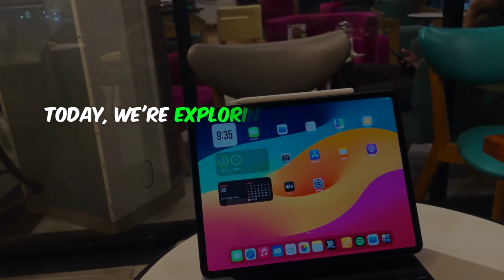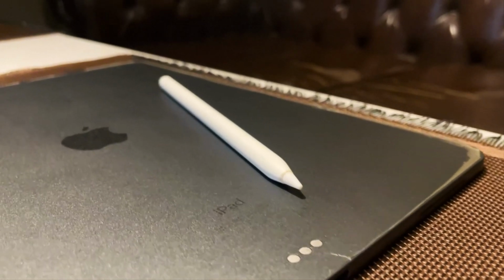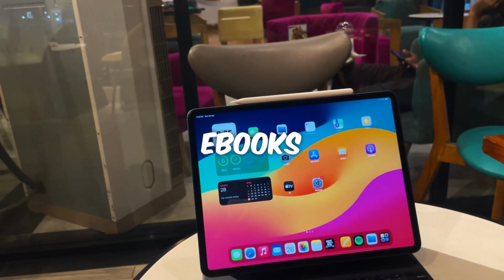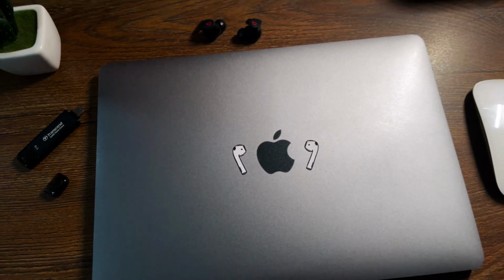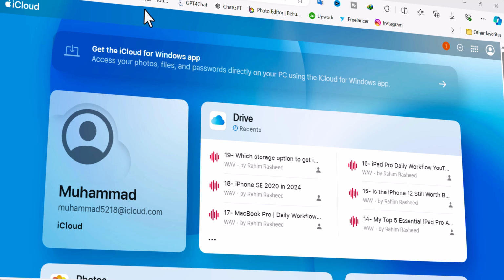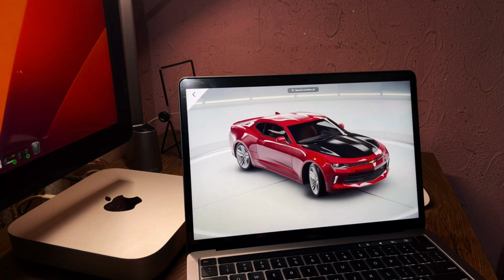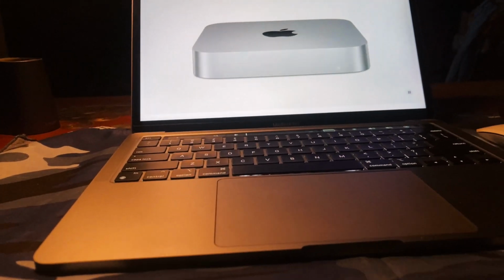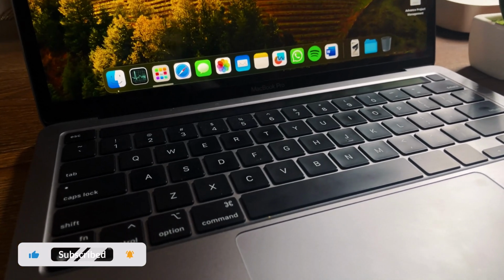Which Storage Option To Get (MacBook & iPad) - How Much Storage Option to Get in iPad & MacBook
Are you a student trying to decide between a MacBook and an iPad? Choosing the right storage option can be a game-changer for your academic life! In this video, we dive deep into the pros and cons of different storage options available for MacBooks and iPads, helping you make the best decision for your study needs.

Whether you're dealing with tons of documents, large media files, or just need enough space to store all your apps and software, we'll break down what you should consider when selecting the ideal storage capacity. We’ll compare the affordability, efficiency, and practicality of each device for various types of students, from heavy media users to those who just need basic functionality.

Key topics covered in this video:

The difference in storage capacities between MacBooks and iPads.
How much storage you actually need as a student.
The impact of cloud storage on your decision.
Cost vs. benefit: Is it worth upgrading to higher storage?
Personal recommendations based on different student profiles.
Don't miss out on this crucial advice before making your purchase! Whether you’re leaning towards an iPad or a MacBook, this video will guide you through making an informed choice.

👍 Like this video if you found it helpful, and drop a comment with your thoughts or questions!

Hey everyone! its Rahim Rasheed a third-year graduation student with business major. During my first year at university, I decided to go digital with my educational matters like notes, books and other such stuff. From that day I am literally enjoying this entire process and have developed love with the technology. This channel is a small contribution to bring some change with my experiences in the world of digital education.

IT IS FREE AND YOU CAN ALWAYS UNDO IF YOU WANT :-)